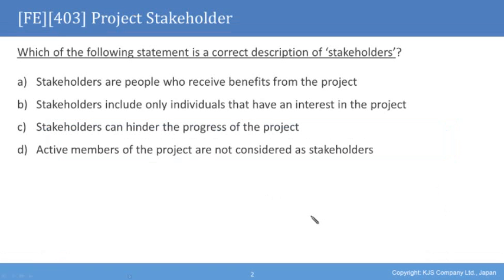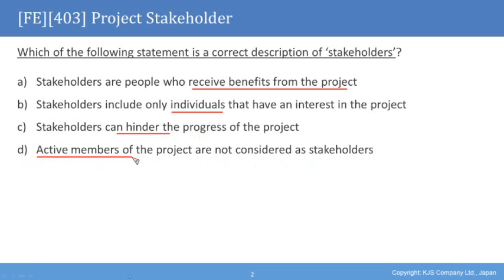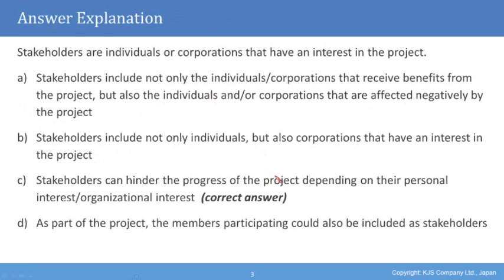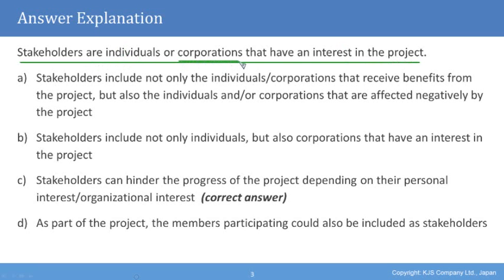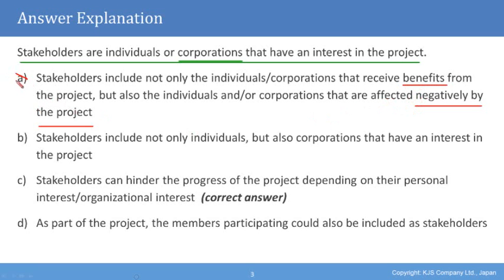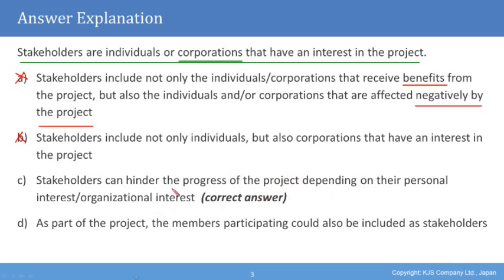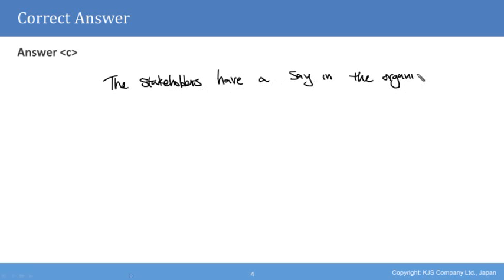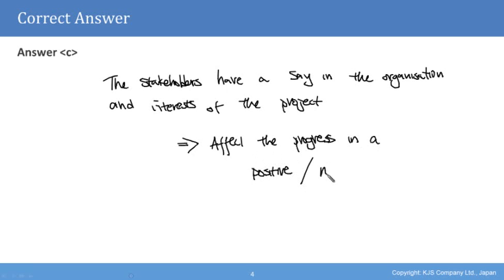FE-Management_ProjectManagement_M403-ProjectStakeholder